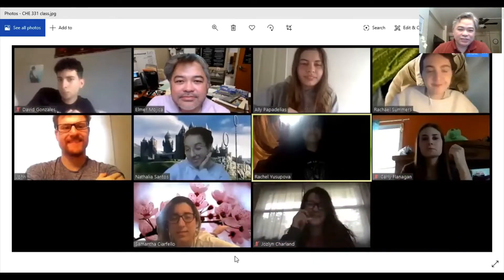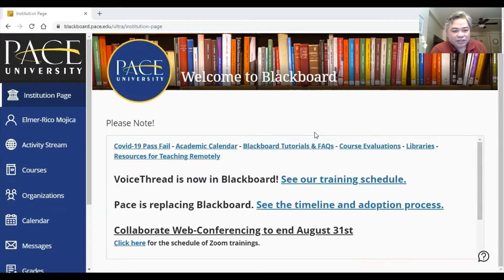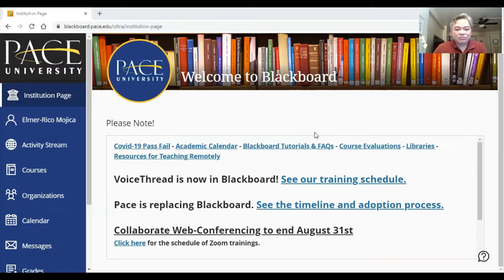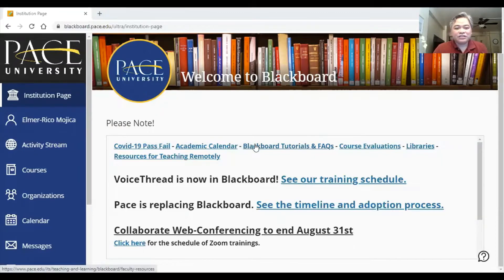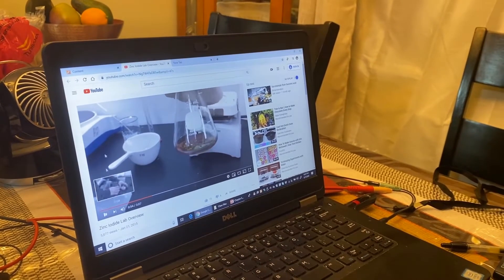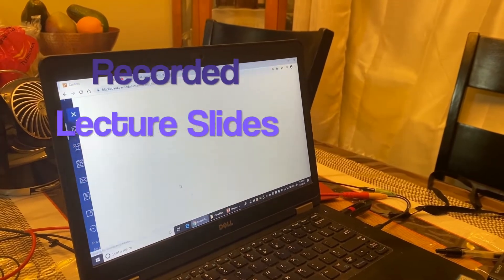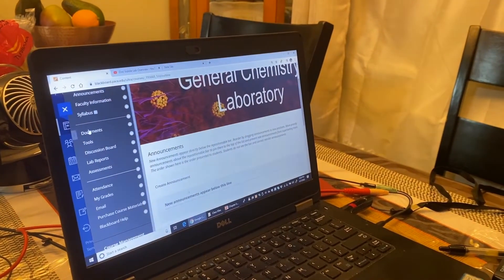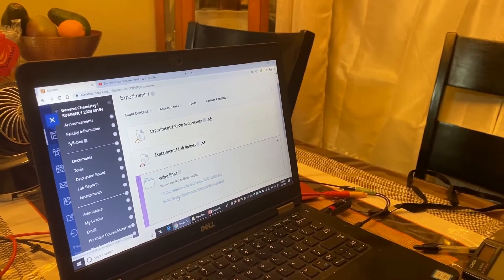Online Teaching & Learning Best Practices from a Chemistry College Professor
Online Teaching & Learning Best Practices Series; Episode 4 (Tips sa Pagtuturo Online)

This is the 4th in a series of videos designed to help beginners and amateur teachers doing online learning especially during the Lockdown caused by COVID19 pandemic.

Guest #4 is Dr. Elmer Mojica , a Filipino-American College Professor from New York City
Focus: College Chemistry

Isa ito sa mga series ng video na para sa mga guro na sasabak  sa online learning.